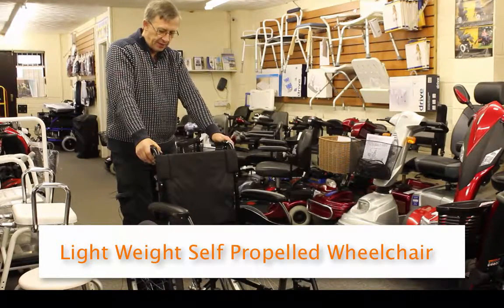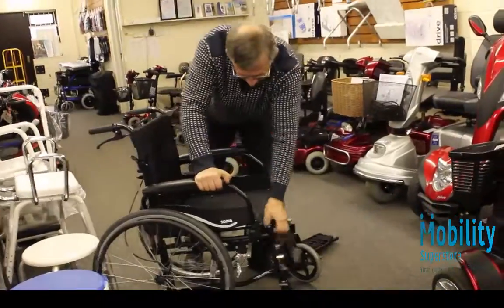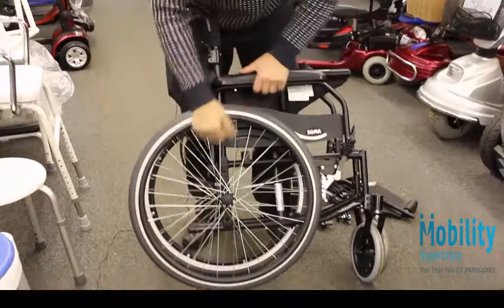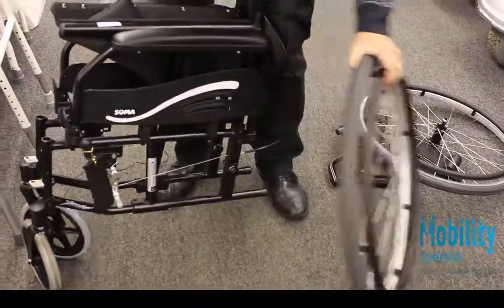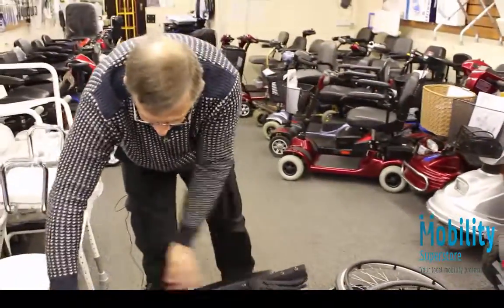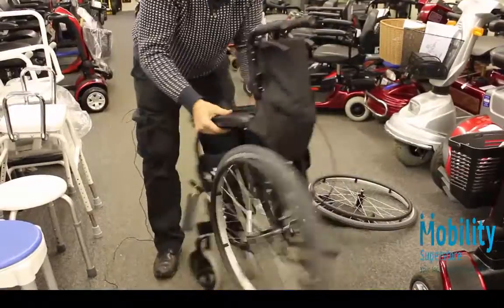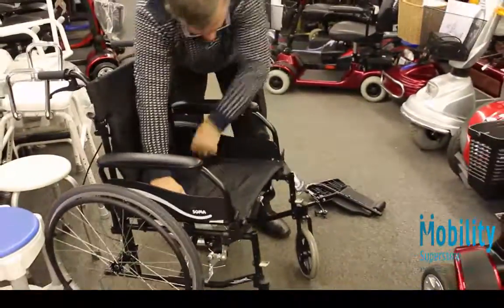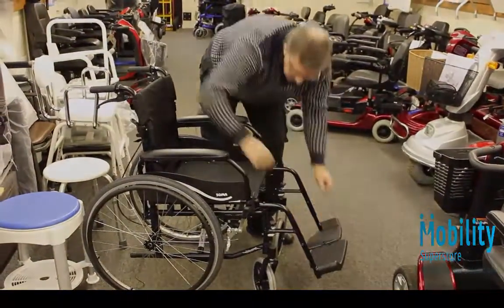Lightweight Wheel Chair